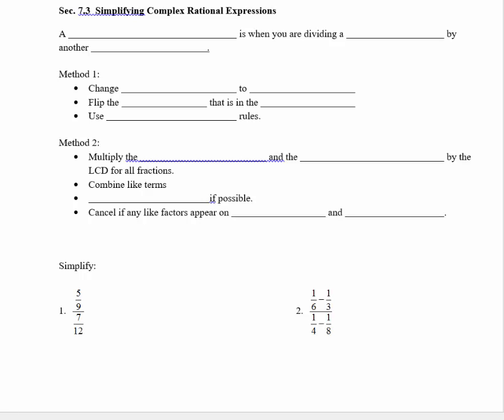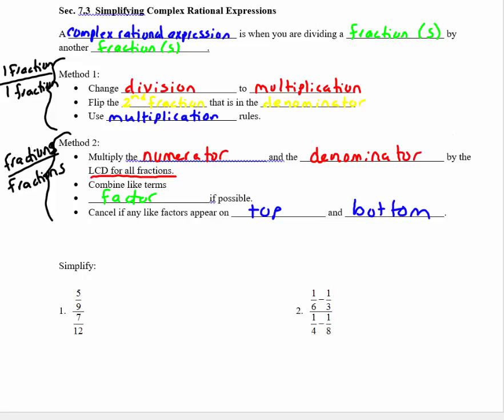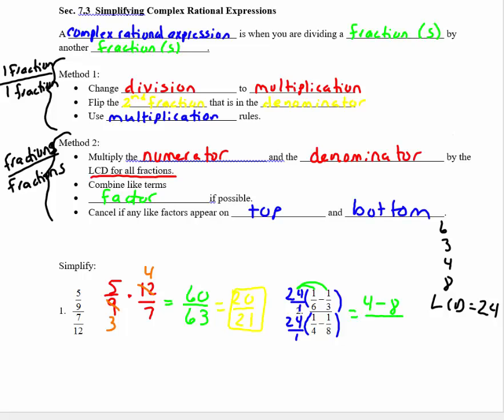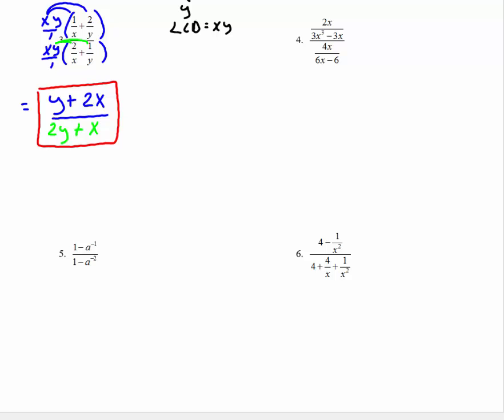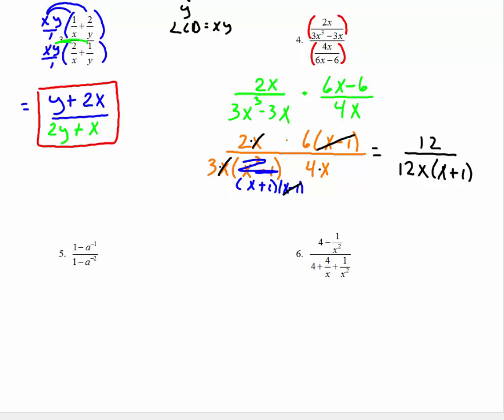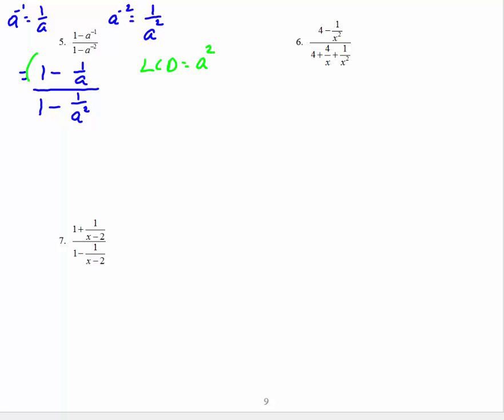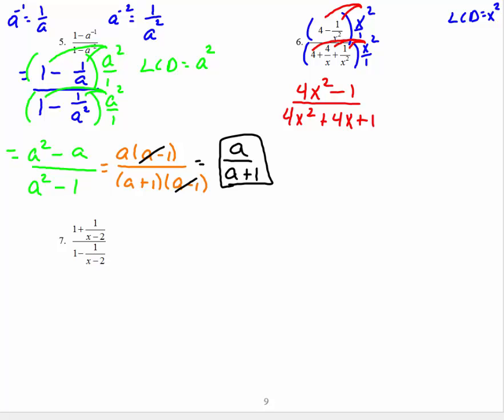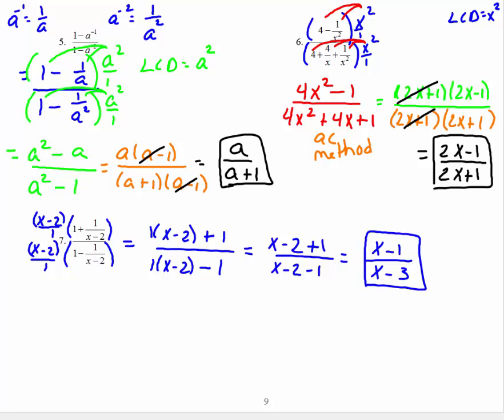Sec. 7.3 Simplifying Complex Rational Expressions